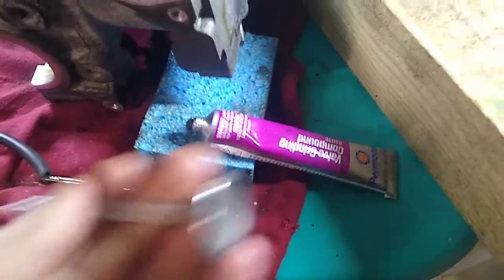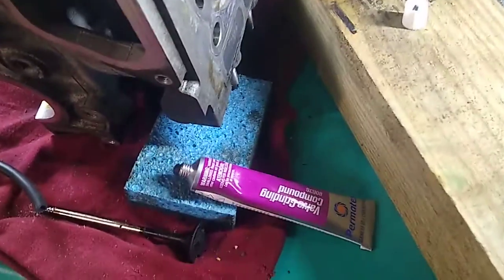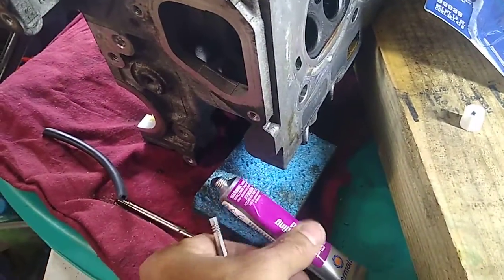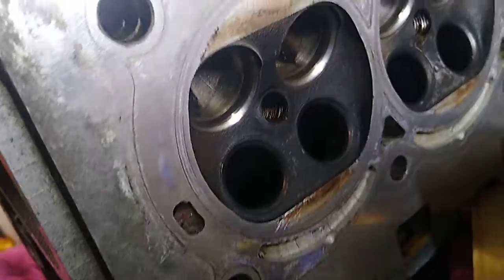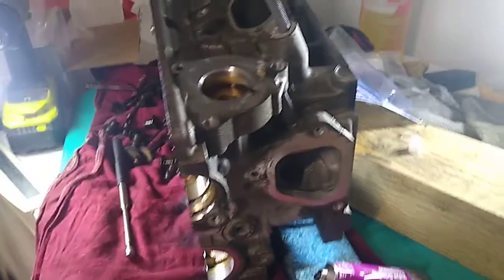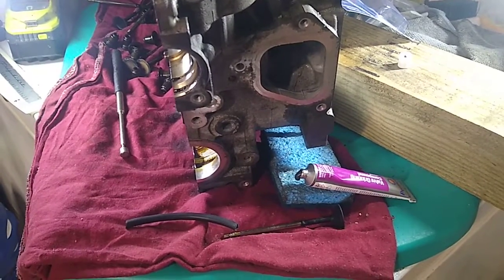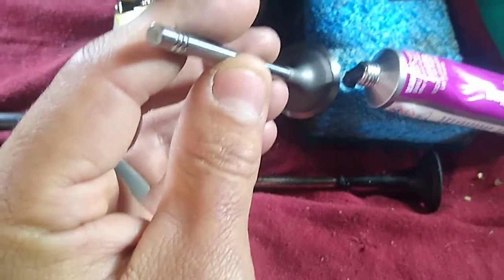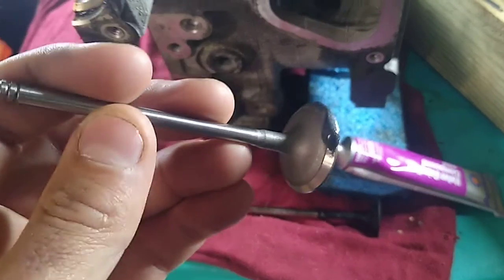Valve Lapping Setup for MINI N16 Engine